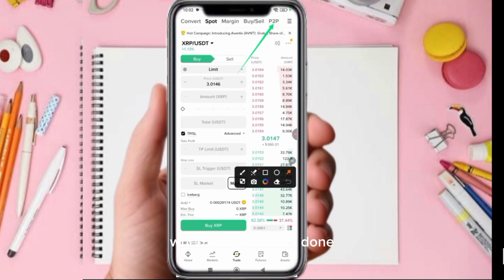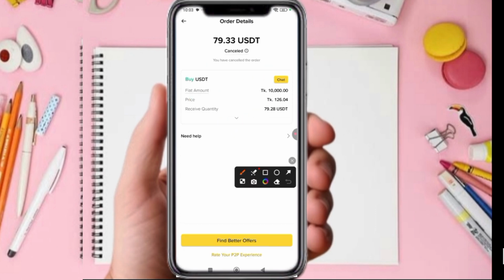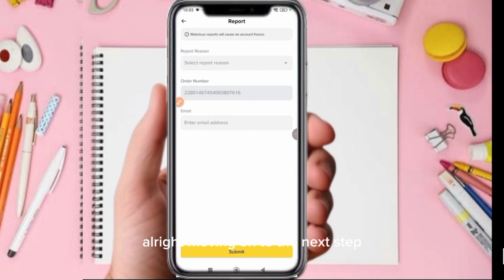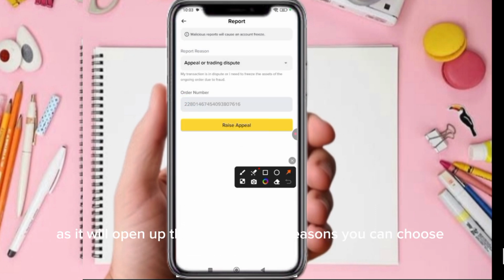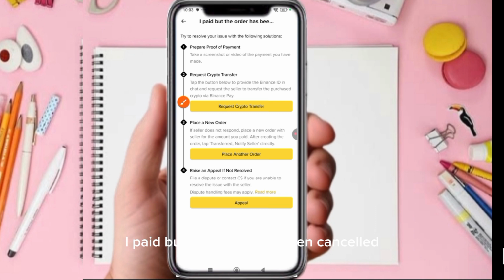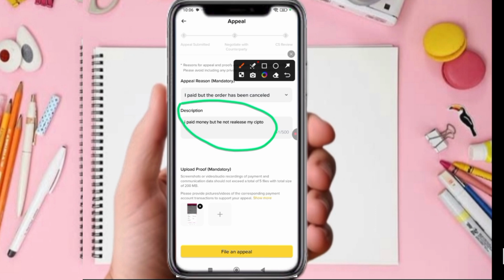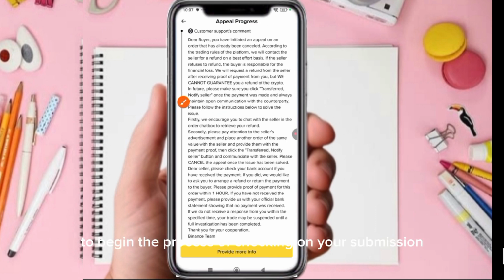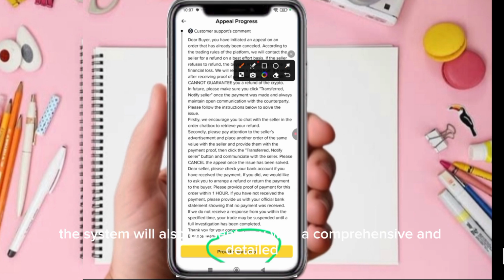How to Appeal a Canceled Order on Binance | Step by Step Guide p2p appeal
Welcome to this Binance tutorial!
 In this video, I will show you how to appeal a canceled order on Binance and successfully recover your funds. Many beginners face this issue when a trade gets canceled on Binance P2P or spot trading. Don’t worry — I’ll guide you step by step through the entire appeal process.
✨ What you’ll learn in this video:

✅  Why Binance orders get canceled

✅  How to submit an appeal on Binance

✅  Step-by-step Binance appeal process

✅  How to recover your canceled order successfully